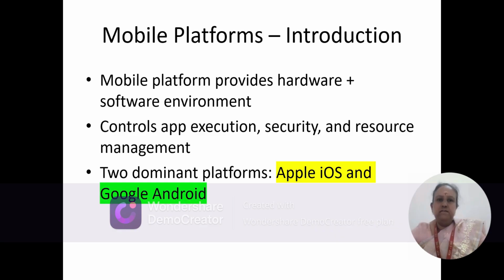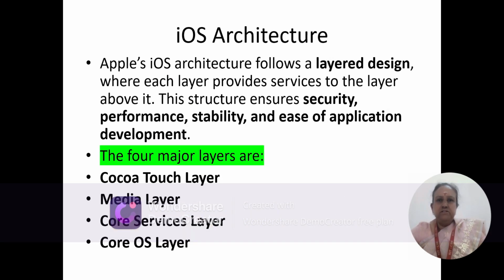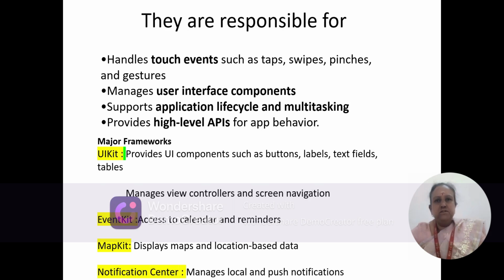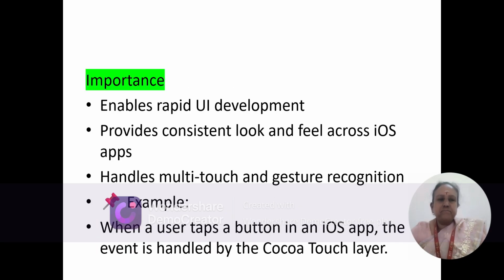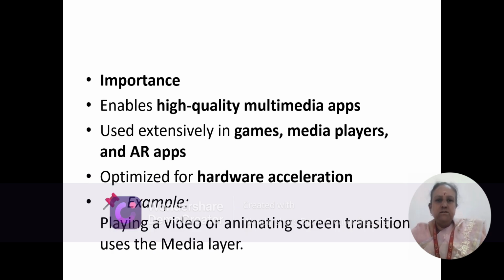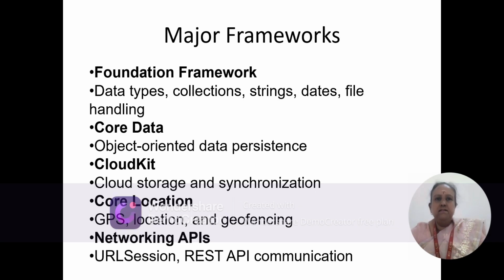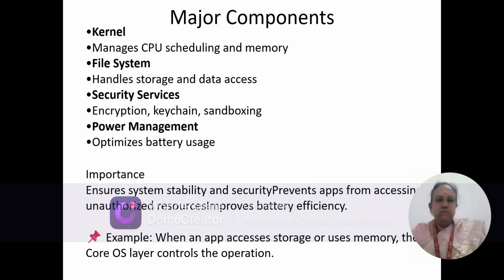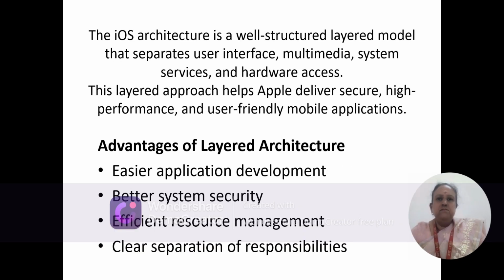Mobile Application Development : Mobile Platforms